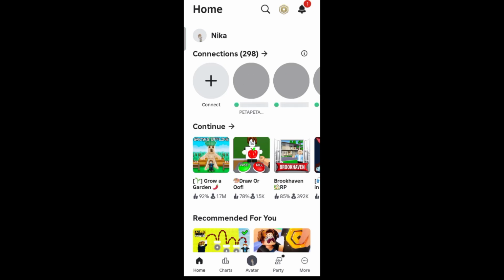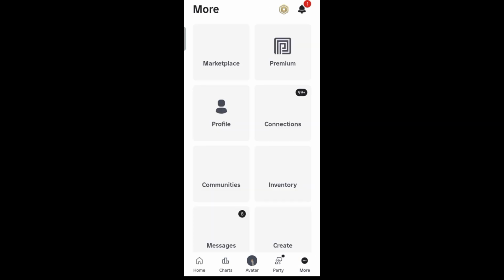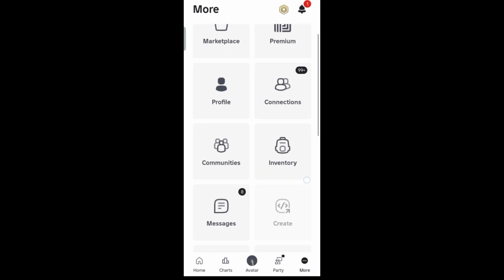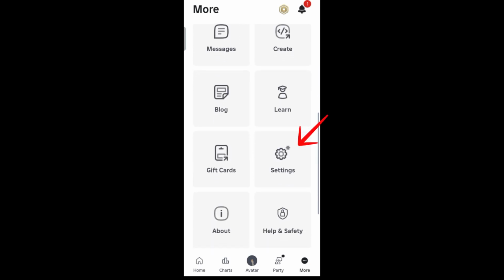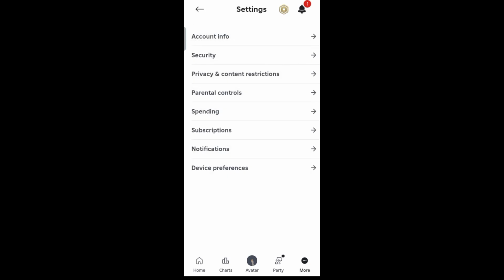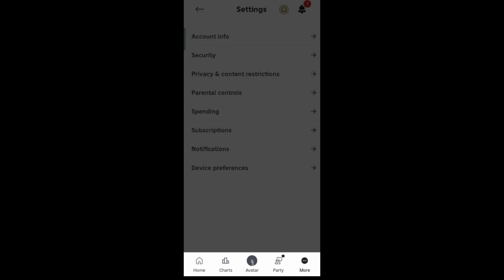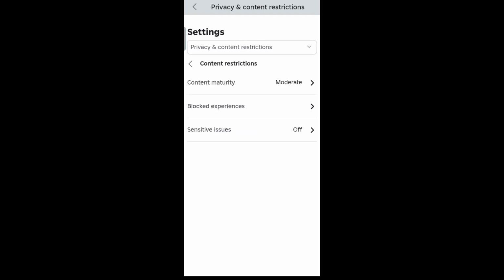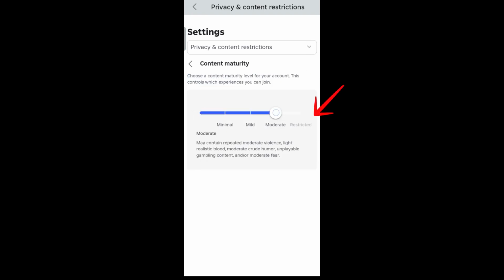How To Change Content Maturity Level On Roblox | Easy Steps (2025)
Within this tutorial, you will learn how to change the content maturity level on Roblox in 2025 with easy step-by-step instructions. Adjusting your content maturity settings is important for controlling the type of games, chat features, and experiences you or your child can access on Roblox. In this guide, I’ll show you how to navigate Roblox account settings, update your age verification, and set the appropriate content maturity level safely.

We will also cover how to enable or restrict certain features, manage privacy settings, and troubleshoot common issues when changing maturity levels. Whether you’re a parent ensuring a safe experience for your child or a player looking to unlock more content, this tutorial has you covered.

By the end of this video, you’ll know exactly how to adjust your content maturity level on Roblox quickly and securely. Follow along carefully to make sure your settings are properly updated at the end of this tutorial.